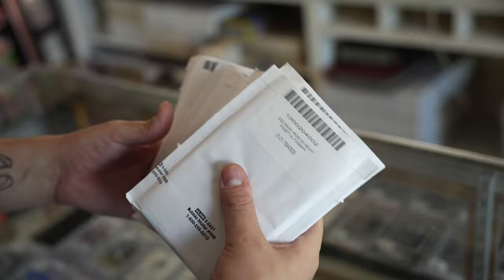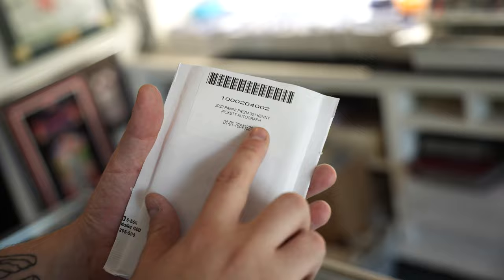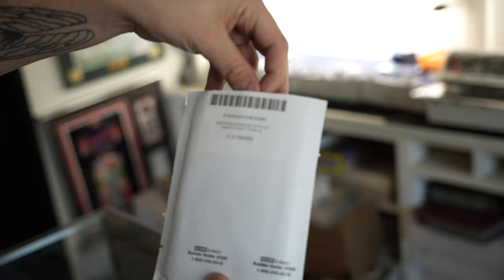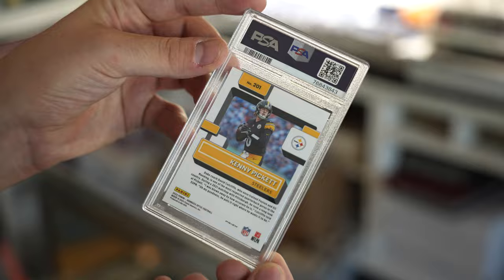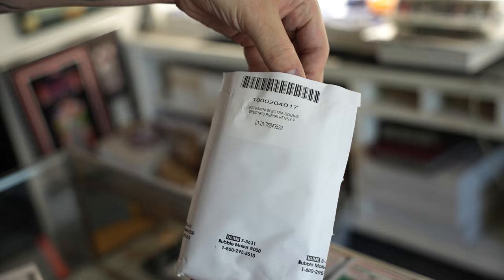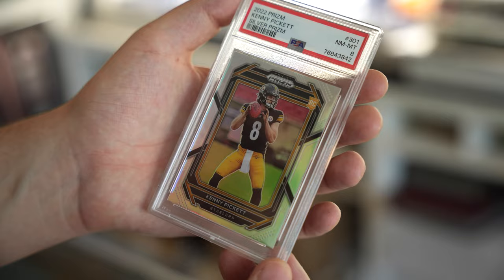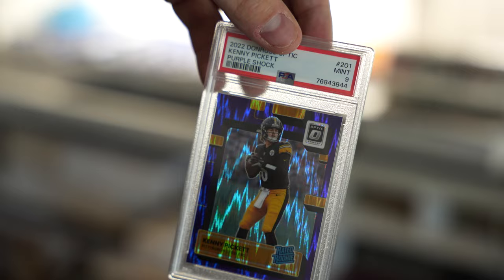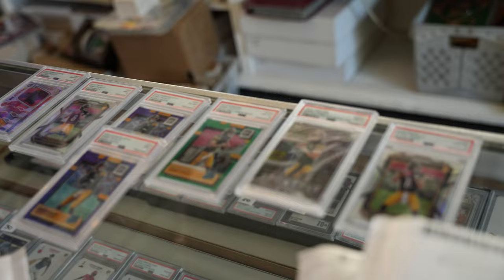KENNY PICKETT PSA ROOKIES REVEAL!!!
The Kenny Pickett PSA Reveals are Strong and we are only getting back more every week! KENNY PICKETT TO THE MOON!